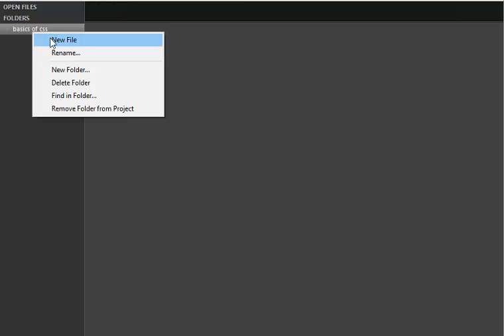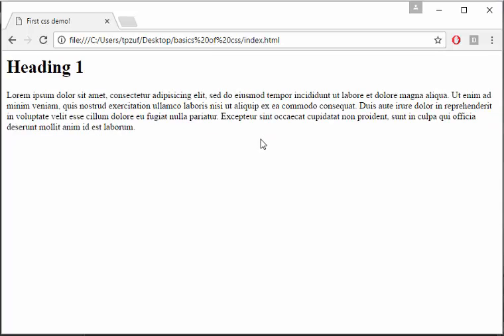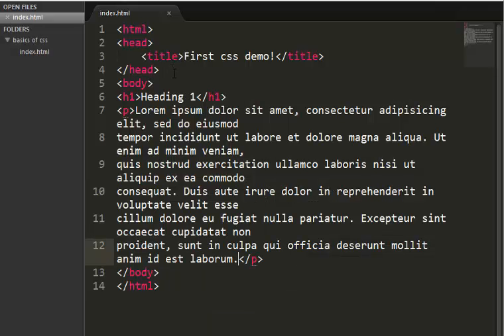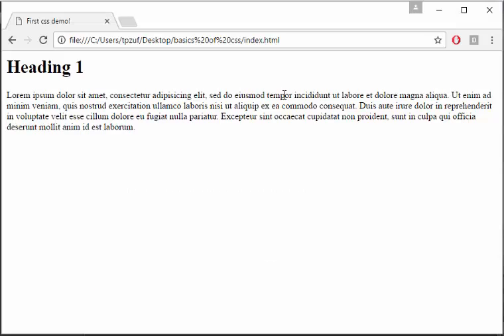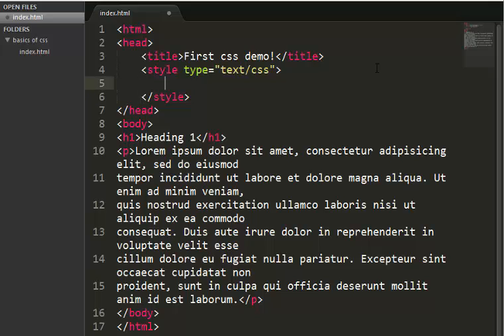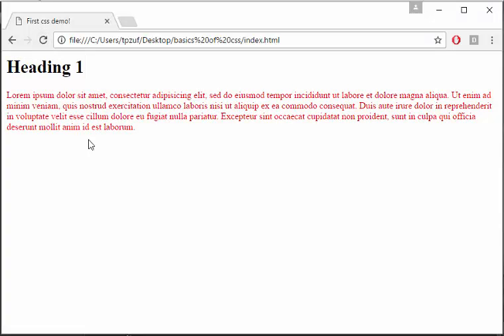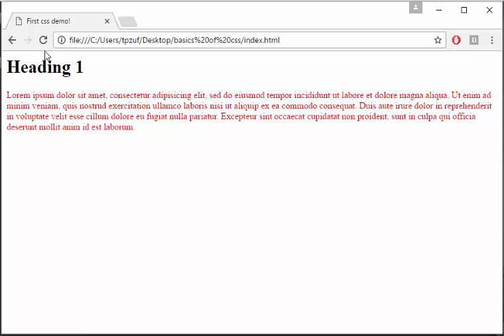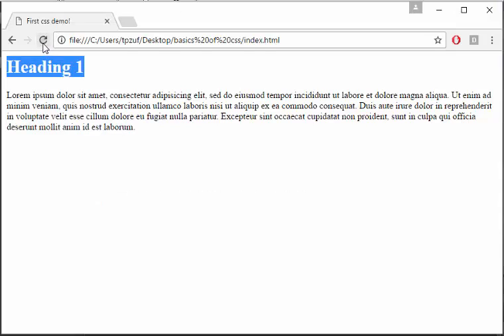CSS basics 01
In this video i will be showing you how to setup CSS files and how to use some basic tags.